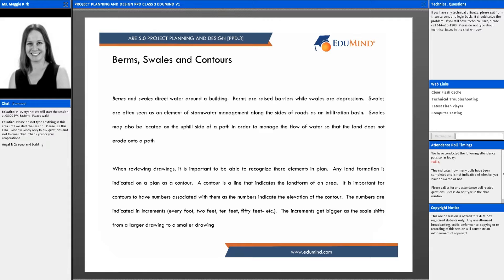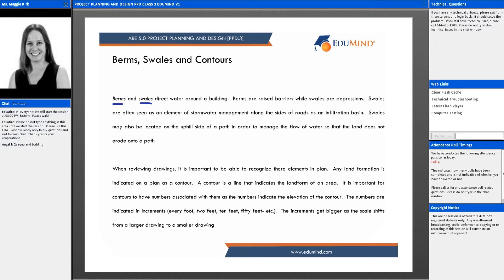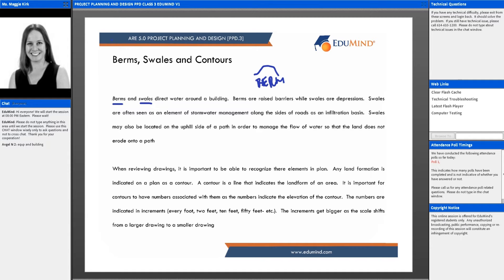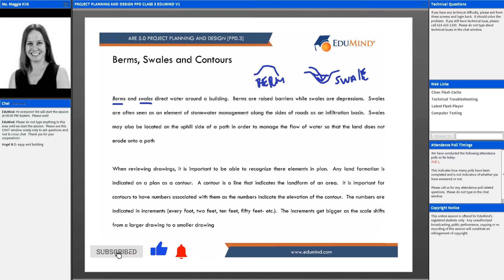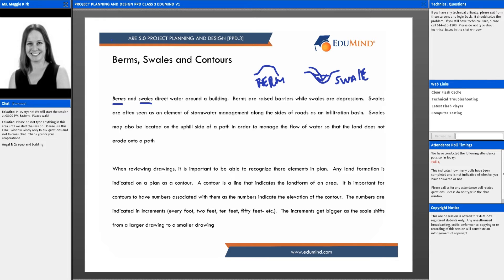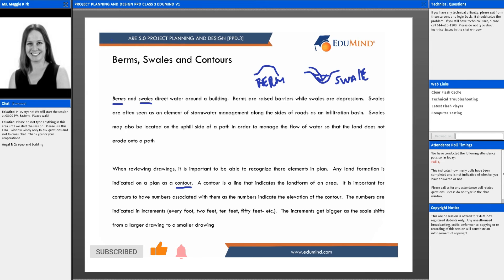What Are Berms, Swales, and Contours in Construction? | Architect Registration Examination | ARE 5.0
Follow @EduMind